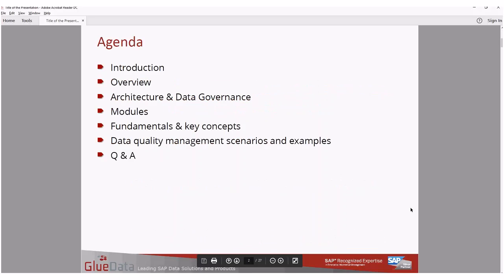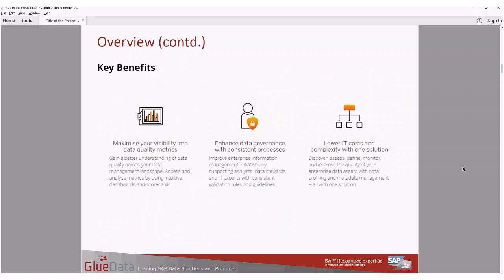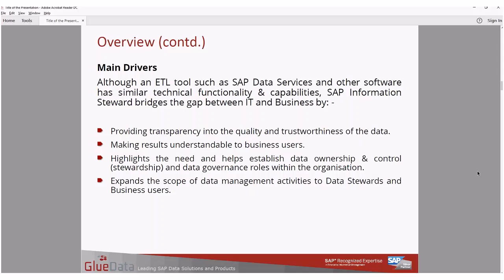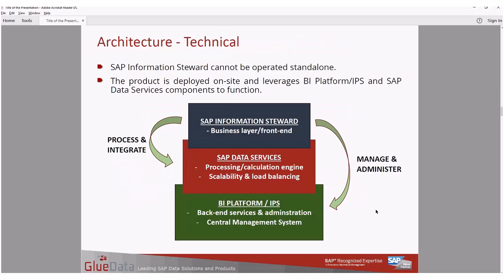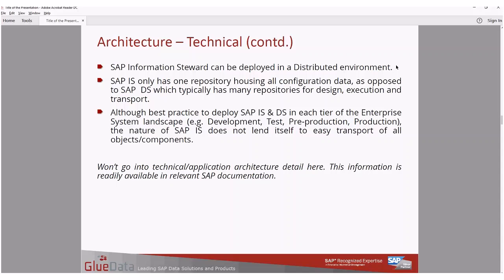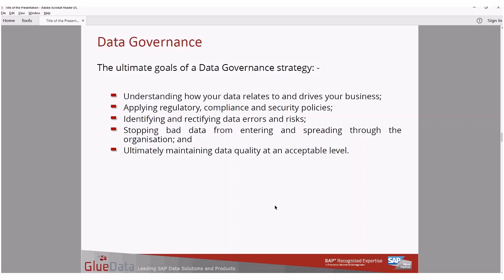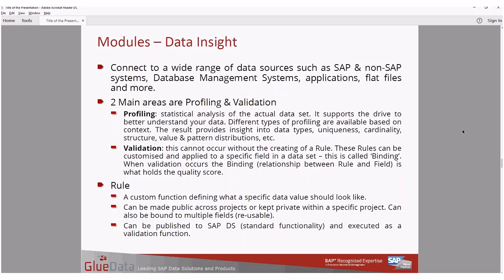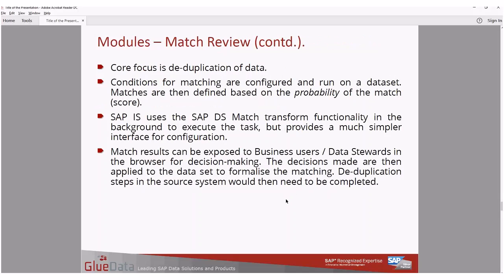EIM AFSUG Info Steward Webinar for DQM 1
Enterprise Information Management – Webinar – 26 July and 02 August 2018

Info Steward Webinar for DQM 1